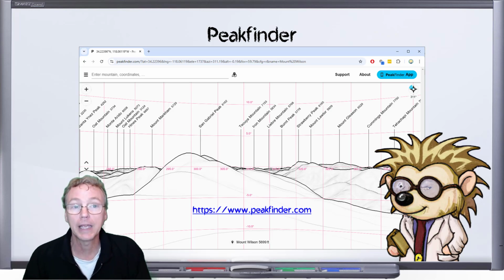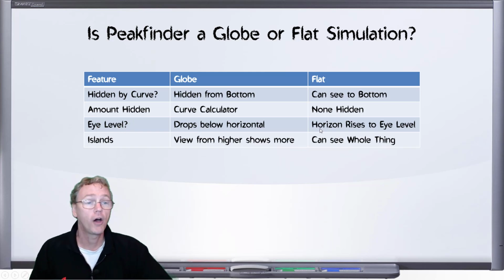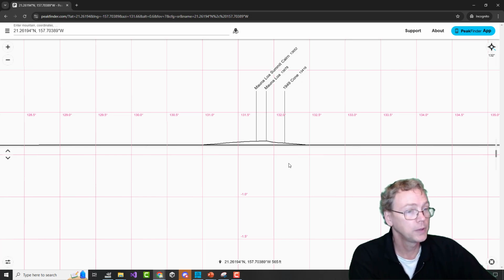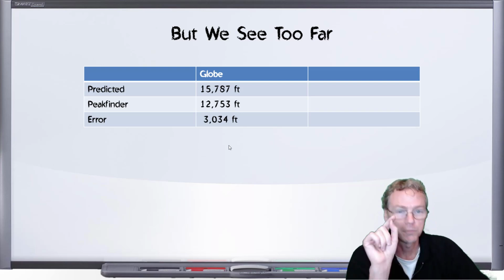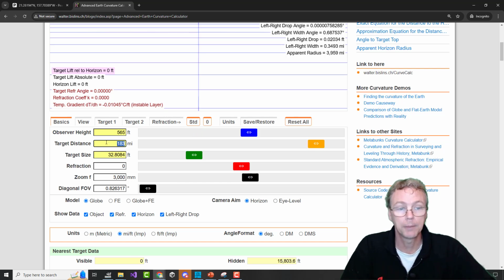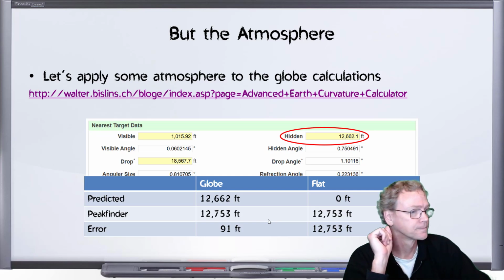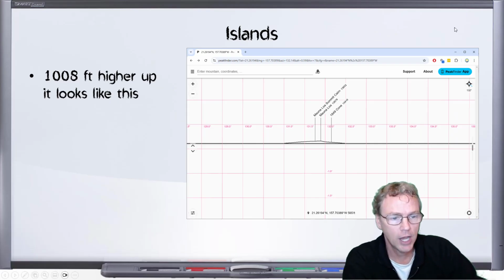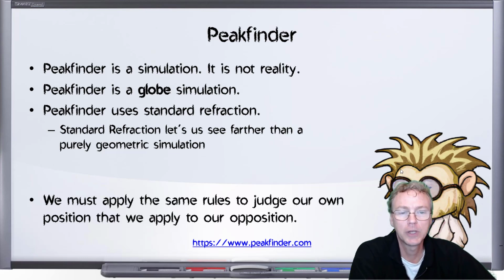Is Peakfinder a Globe Simulation or Flat?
My analysis based on the live discussion earlier today.